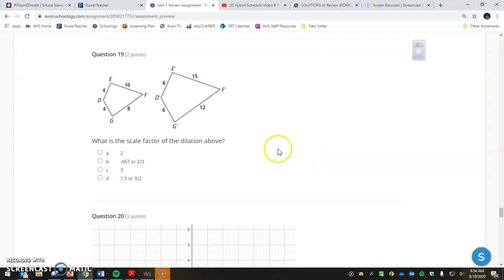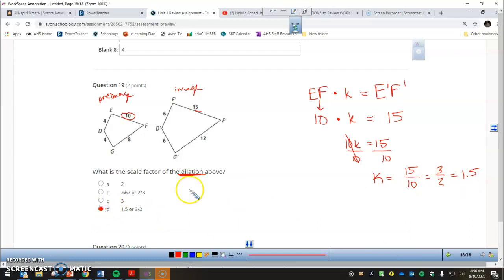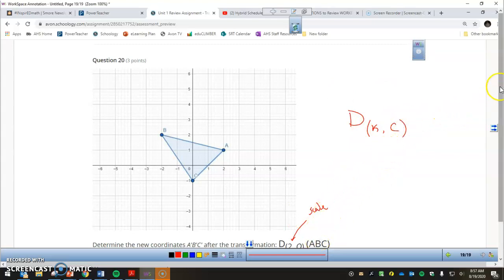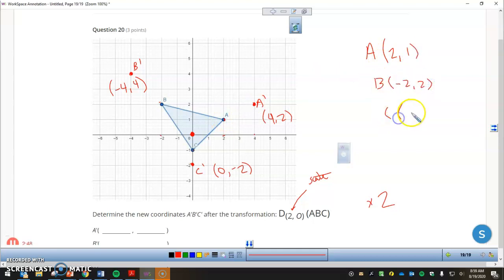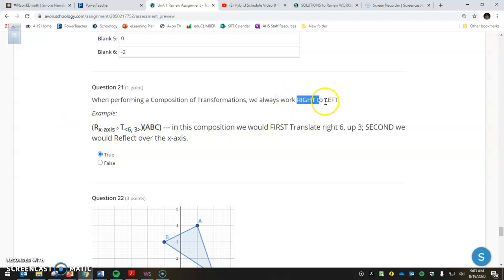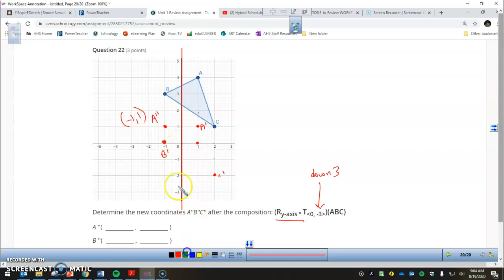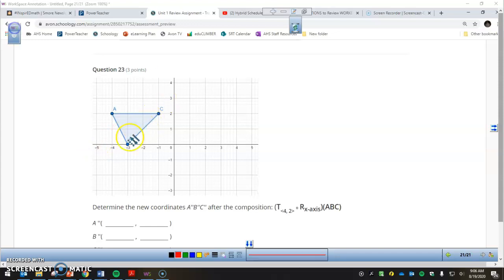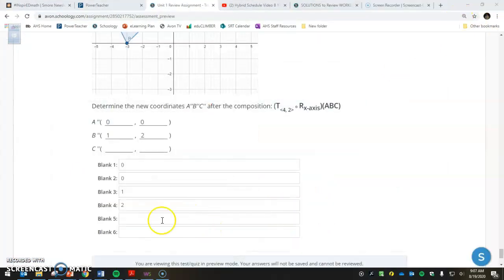U1 Review, Solutions 19-23